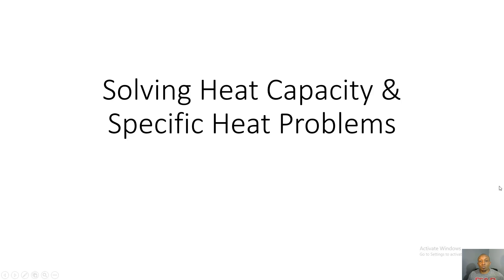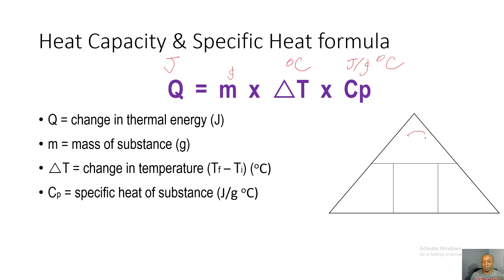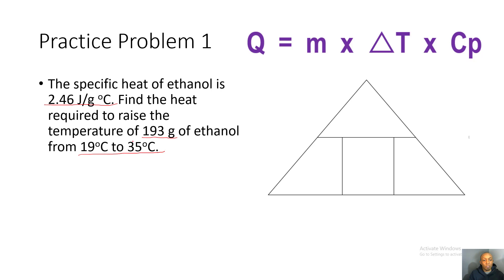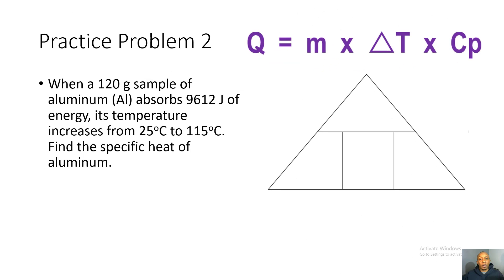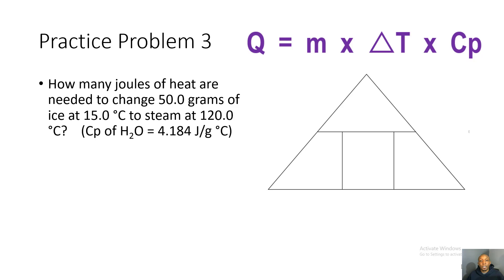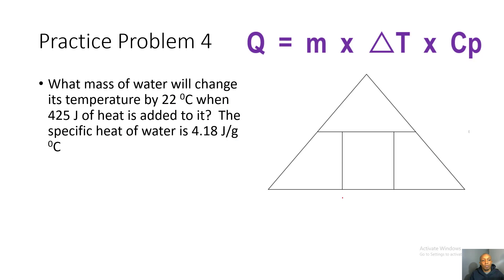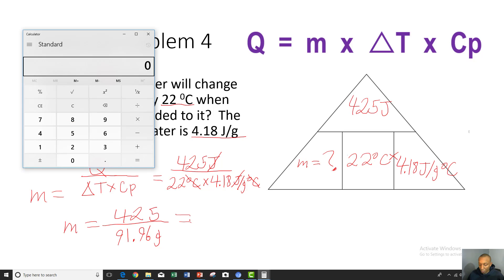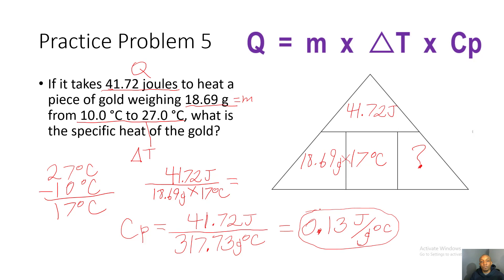Specific Heat 101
In this tutorial video we review how to solve specific heat and heat capacity problems.  We use the formula and also use a magic triangle to assist people in manipulating parts of the formula to solve for a specific variable.  There are 3 checks for understanding built in.  Hope you enjoy thanks!!!